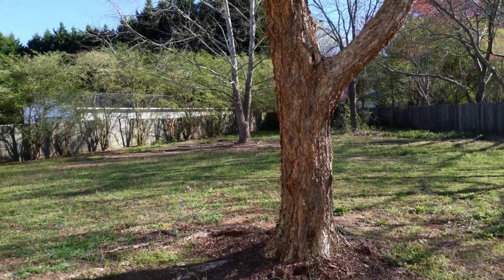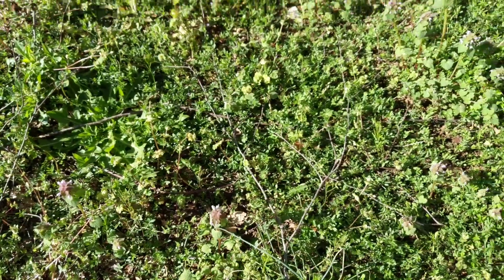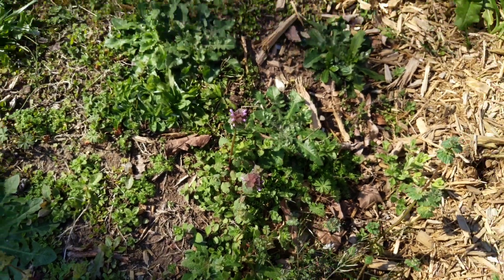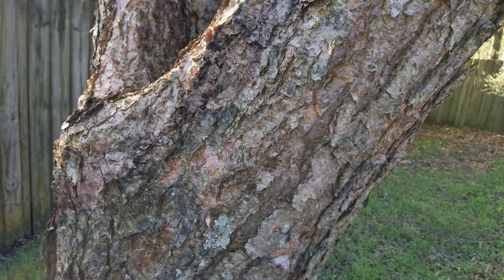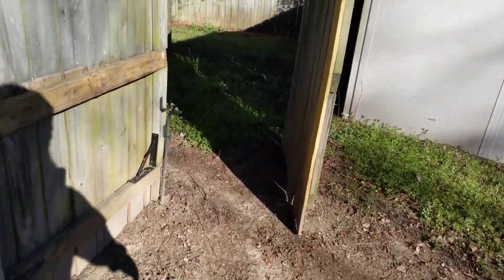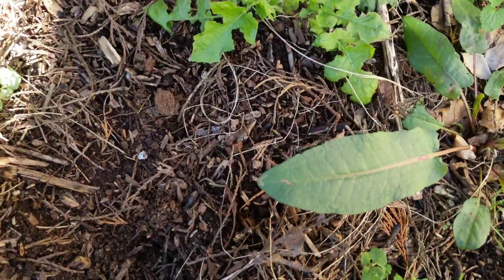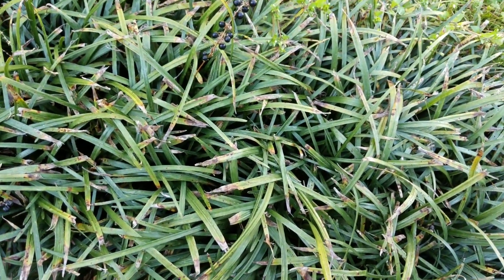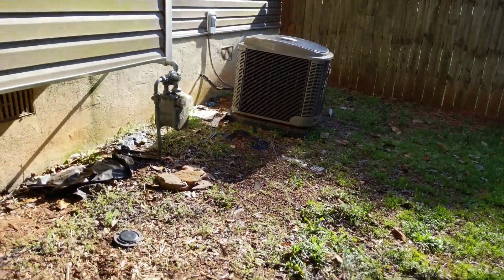Suburbia survival food! Common wild edibles.